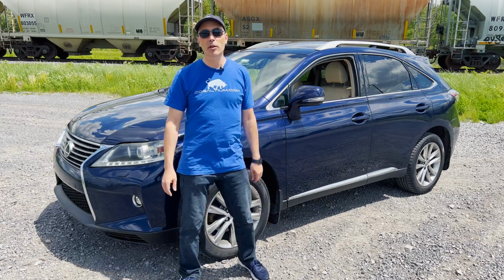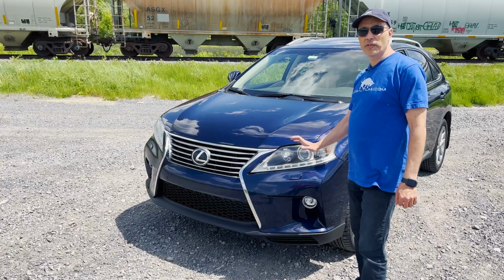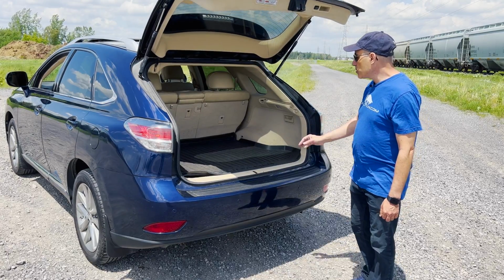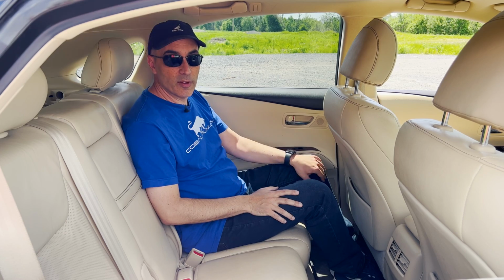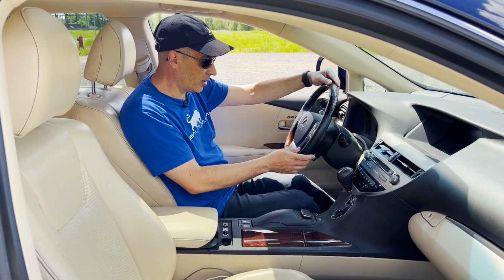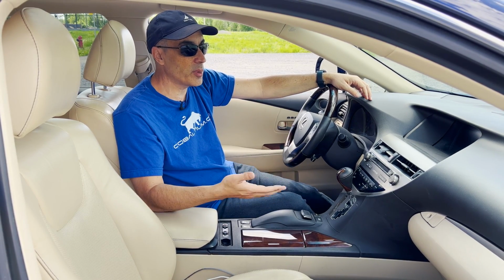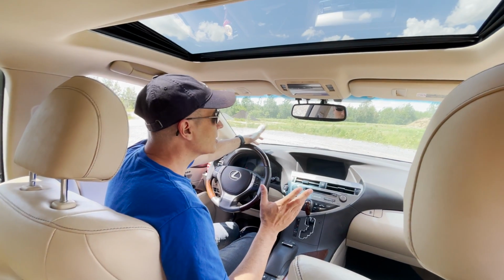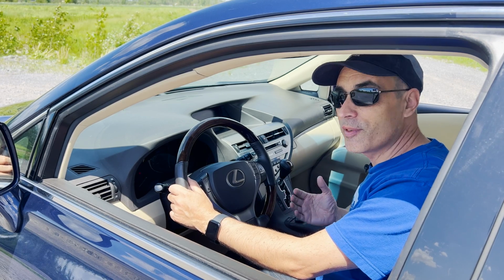The 2015 Lexus RX 350 Review: A Great Used Luxury SUV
Bob Pellerin (CTOBOB) shows his 2015 Lexus RX350. The luxury SUV is comfortable, quiet and reliable. At 100,000KM (60,000 Miles) it is in great shape, having had no mechanical repairs except for four complete breaks and regular oil changes. The V6 is strong enough to provide fast acceleration and a very smooth ride!

► READ Bob Pellerin's BEST SELLING "AI Business Strategies" on Amazon

Want an AI to declutter your emails? Try Sanebox free

Specifications:
Engine:                3.5L V6
Engine type         Regular Gas
Valves                   24
Drive type             AWD (FWD also available)

Dimensions
Length                                         187.8 in.
Overall Width without Mirrors 74.2 in.
Height                                         66.3 in.
Wheel base                                 107.9 in.
Angle of approach                  28.6 degrees
Angle of departure                  25.1 degrees
Curb weight                                  4,178 lbs.
Maximum towing capacity          3,500 lbs.
Maximum payload                  1,382 lbs.
Gross weight                          5,560 lbs.
►Cabin Air filter (check exact size)
(At No Additional Cost)